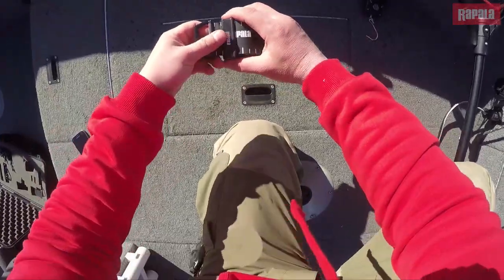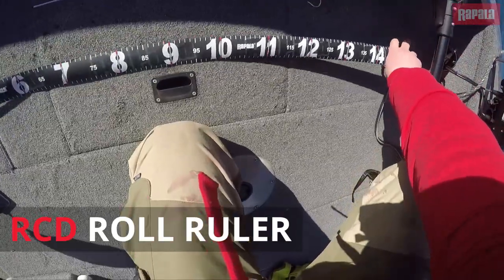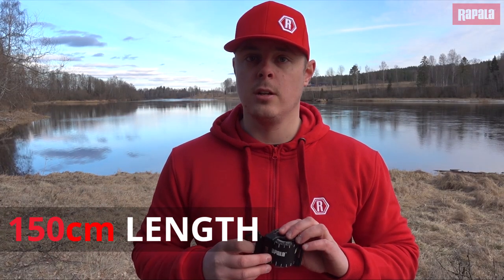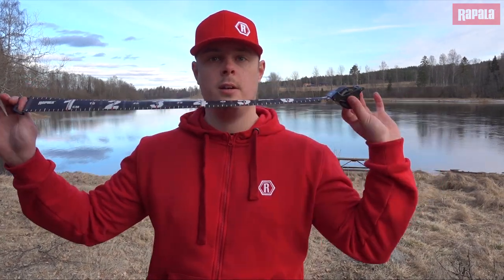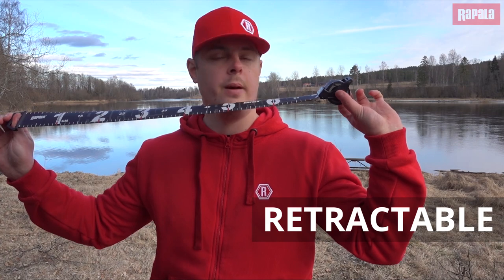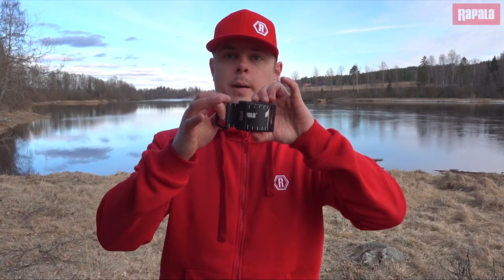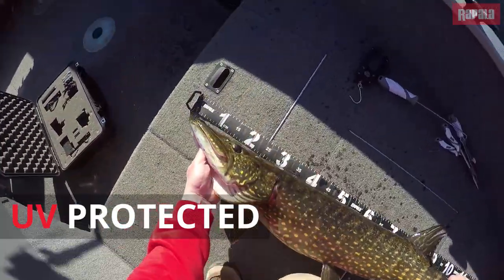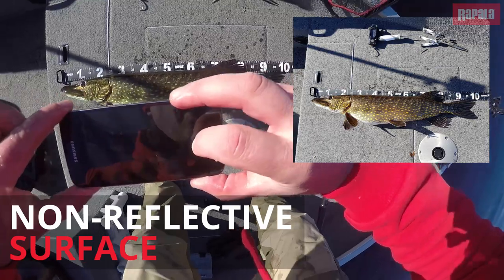Metar RAPALA RCD Roll Ruler RCDRR150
Traka za mjerenje sa oprugom za uvlačenje je jednostavna za pohranu i uporabu. Dužina trake se proteže do 150 cm i ima velike, lako vidljive brojeve s koracima od jednog cm i označenim indikatorima svakih 10 centimetara. UV i vodonepropusni materijal imaju ne-reflektirajuću površinu kako bi se duljina ribe ispravno prikazala na fotografijama čak i uz bljeskalicu.